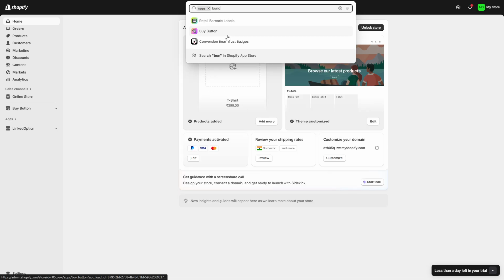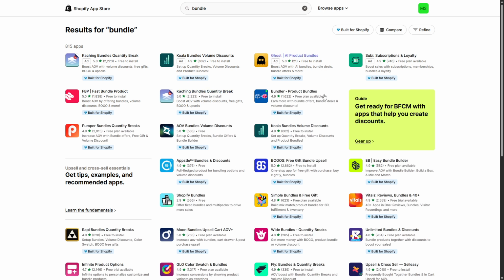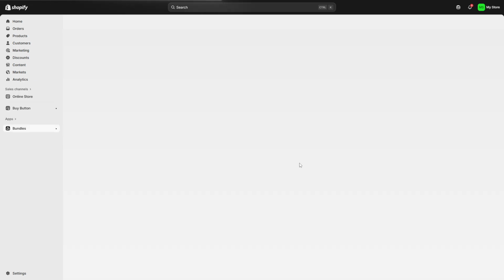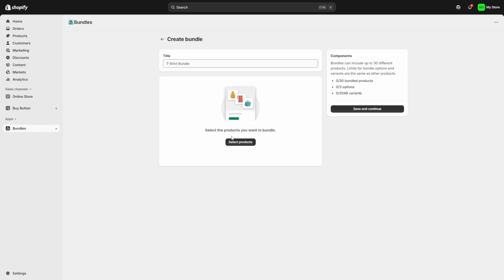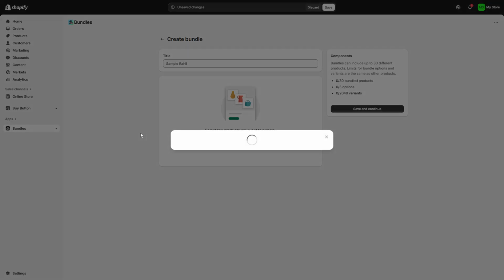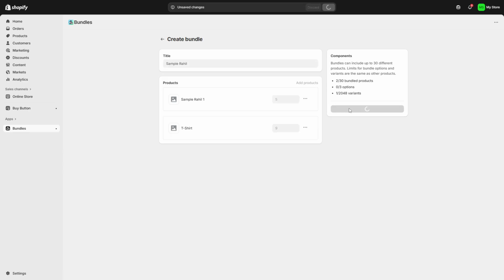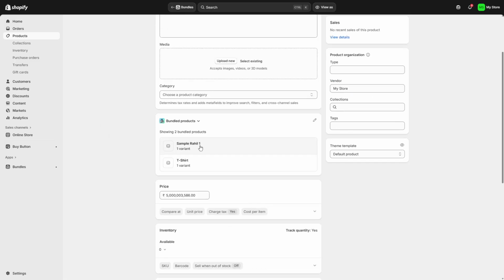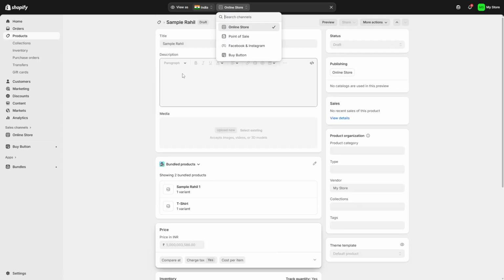How to Bundle Products on Shopify (Step By Step) (2026 Guide)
How to Bundle Products on Shopify (Step By Step) (2025 Guide)